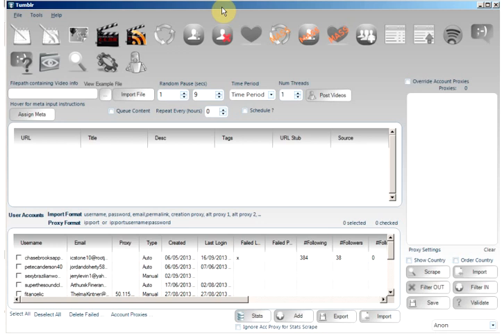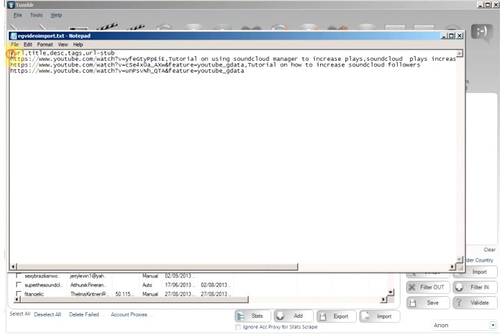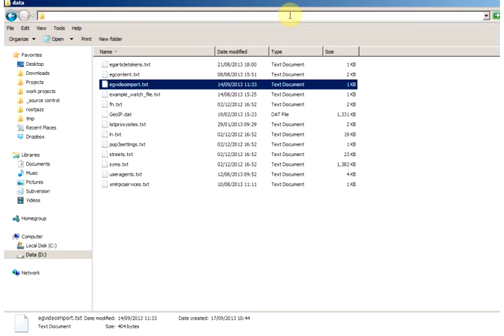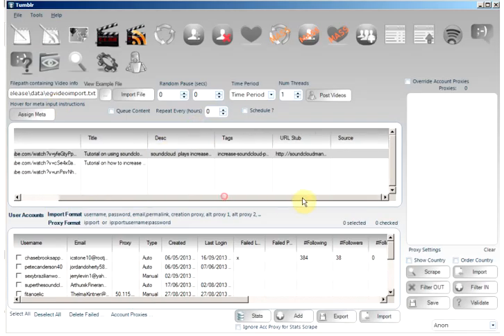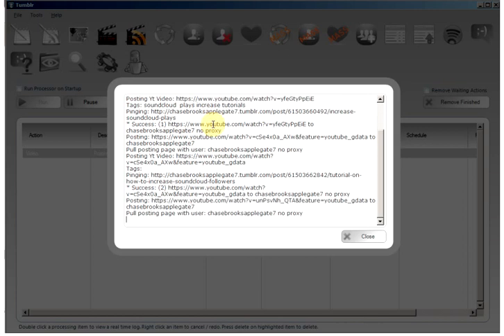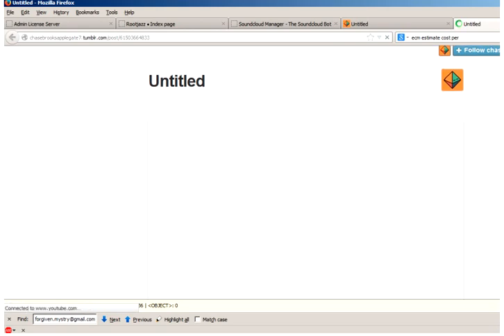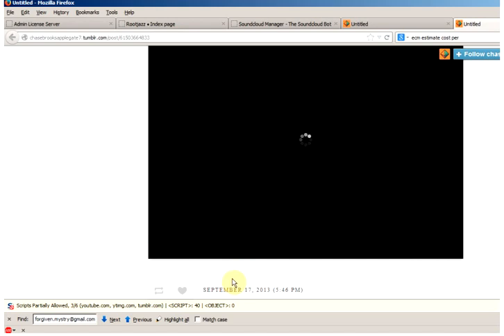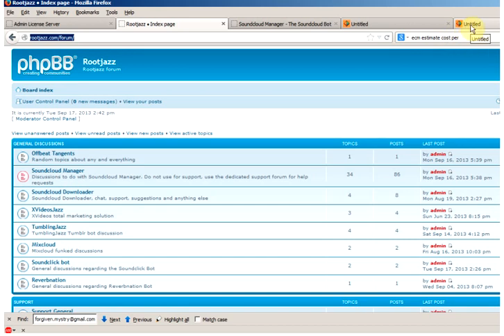tumblr video post bot - tumblr bot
A tutorial showing how to use the video content post type in Tumbling Jazz, the Tumblr bot from Roojjazz

Post a list of Video Urls to your tumblr blog, setting each meta value description / tags / stub manually or using a quick and easy tokens keyword system.

Tumblr bot, tumblr post bot, tumblr, auto poster, tumblr video post bot, auto post videos to tumblr